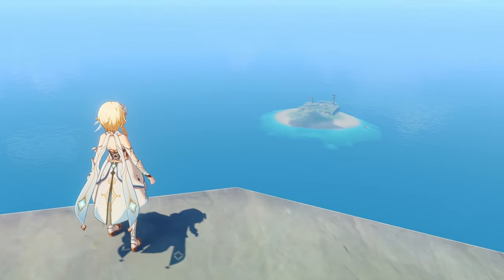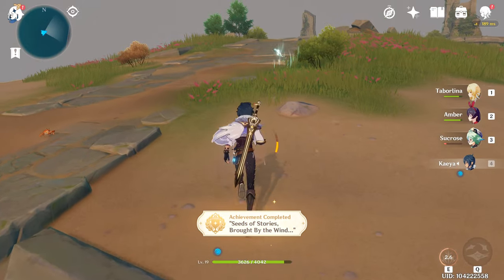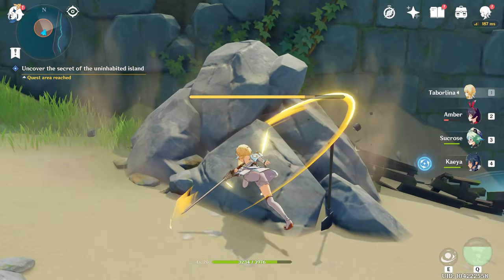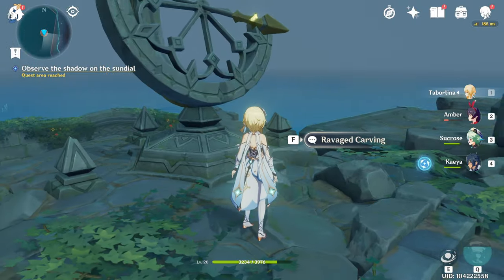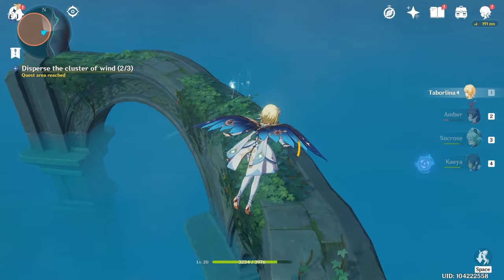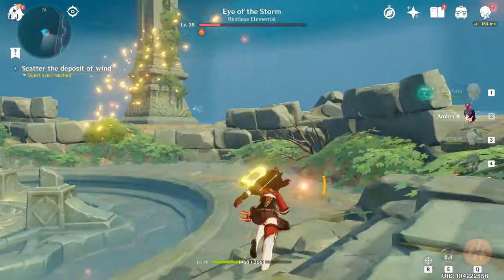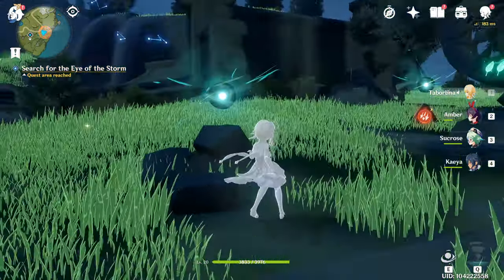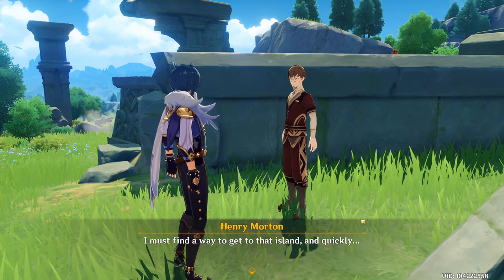How to Get to THIS Island with a SECRET Quest in Genshin Impact!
There was a Hidden island that caught my attention and I made it my goal to get there to be surprised with a secret quest! Here is my Tutorial on how to get there and how to do the quest.

I stream almost everyday!

Support a Creator (Epic Games / Fortnite): TaborTheGamer

Timestamps:
Intro: 0:00
How to Get to the Island: 0:10
On the Island: 0:26
Solving the Puzzle: 0:48
Continuing the Quest: 2:07
Finishing The Quest & Rewards: 2:51
Outro: 3:08